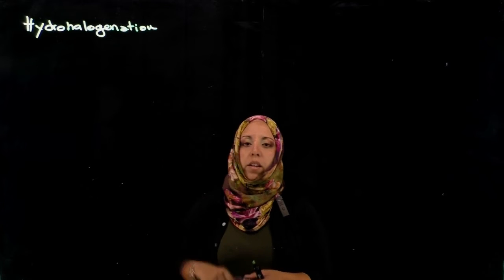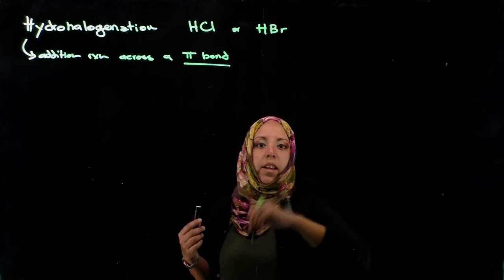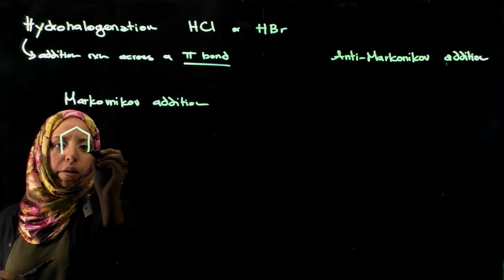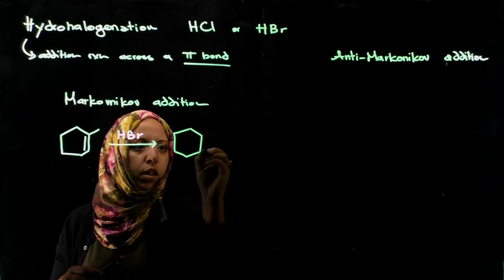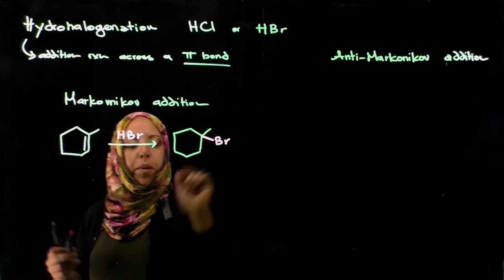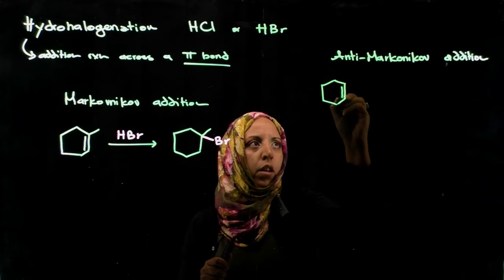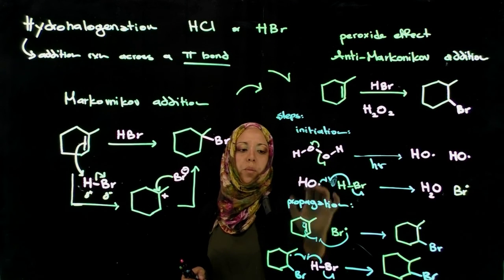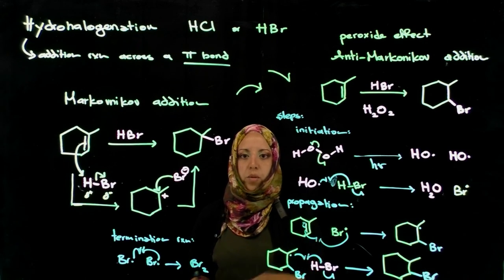Hydrohalogenation rxns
Alkene Addition Reactions: Hydrohalogenation